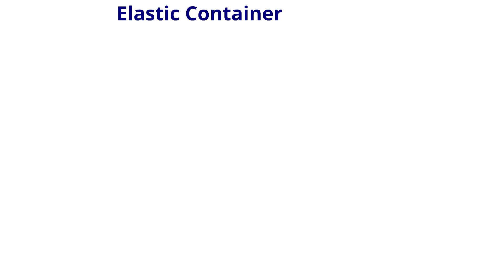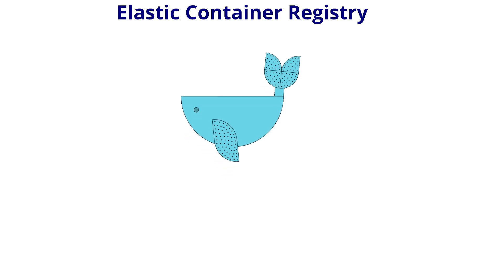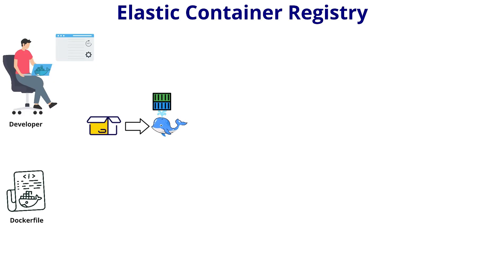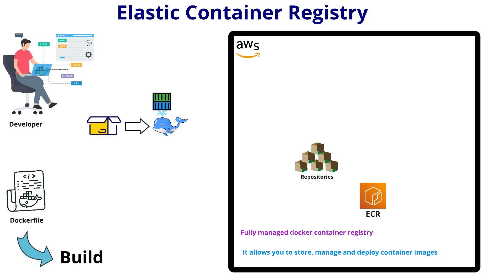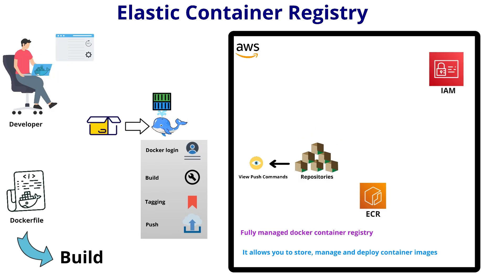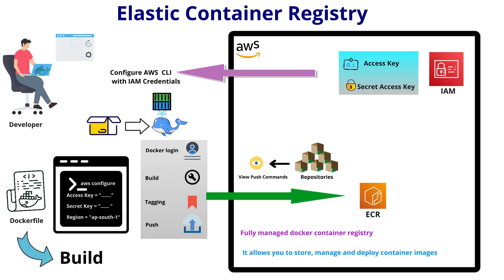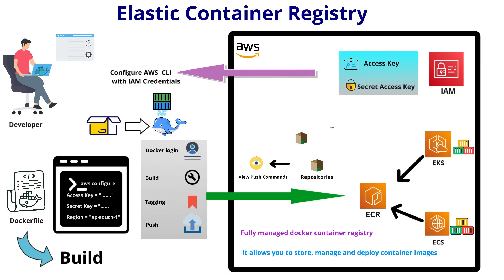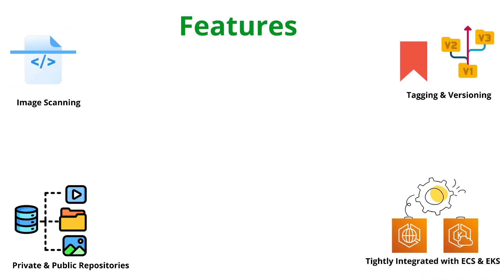What is AWS ECR? | Visually Animated Guide to Elastic Container Registry in 4 Minutes!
What is AWS ECR (Elastic Container Registry)?

In just 4 minutes, this visually animated explainer breaks down everything you need to know about AWS ECR — Amazon's container image registry service. Whether you're new to AWS, working with Docker, or diving into DevOps, this video gives you a simple and clear overview.

⏱️ Chapters:
00:00 - Intro
00:18 - The Problem & Real-World Scenario
01:08 - What is Elastic Container Registry (ECR)?
02:00 - How to Authenticate with ECR using IAM
02:31 - How to Push to ECR (Using "View Push Commands")
03:11 - Key Features of AWS ECR
03:42 - Outro / Wrap-Up

 Learn how AWS ECR works
 Understand how it stores and manages Docker container images

Perfect for beginners, DevOps engineers, cloud learners, and anyone preparing for AWS certifications like Solutions Architect or DevOps Pro.